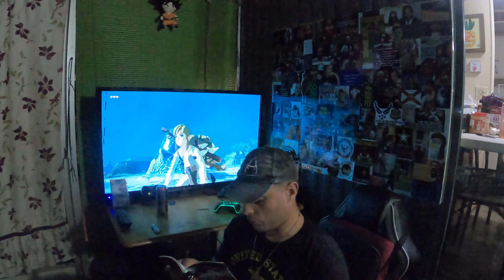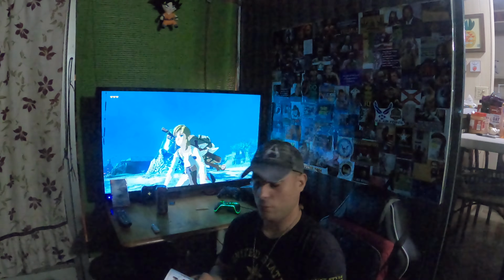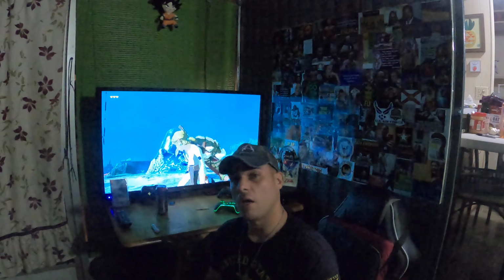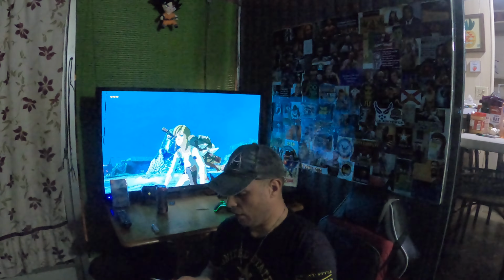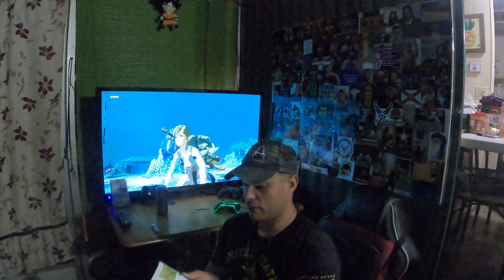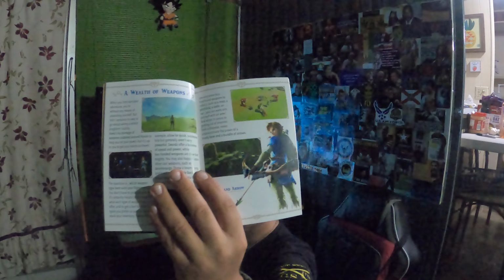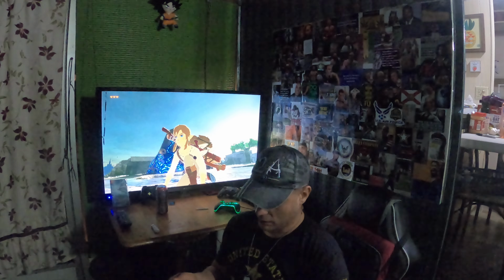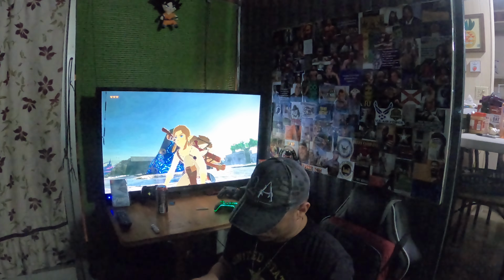Army🪖💪🇺🇲 Goku plays Zelda Tears of the Kingdom on Nintendo switch part 2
I just blog and play the game.